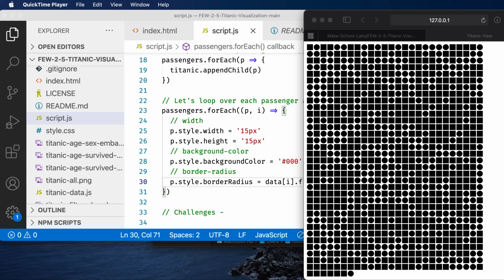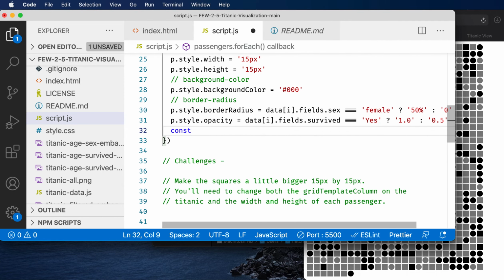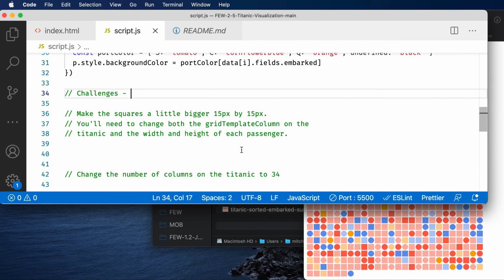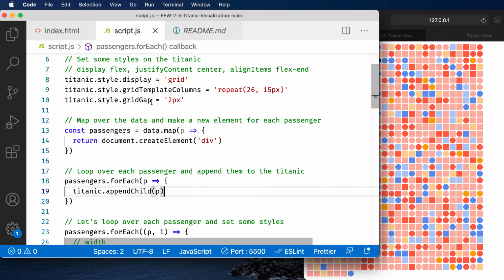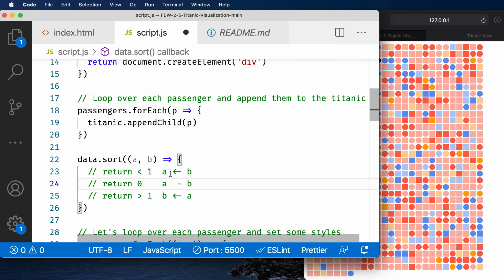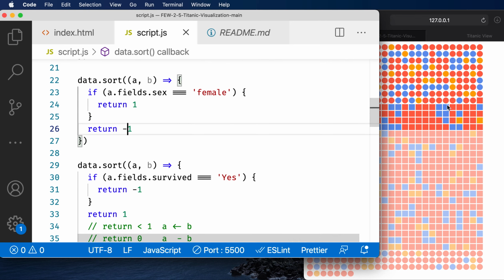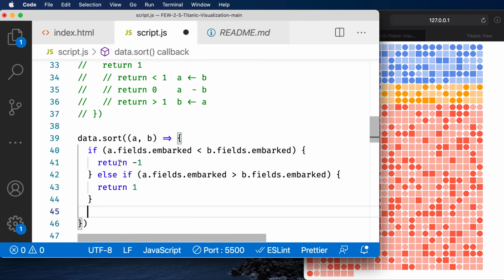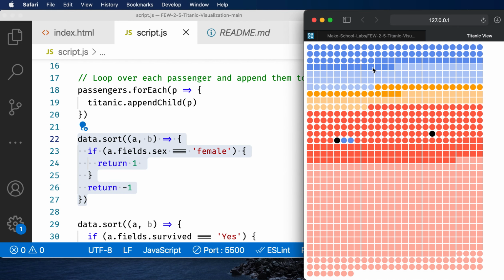02 Class 3 visualizing Titanic sort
The goal of todays lesson is displaying the Titanic data in the browser.